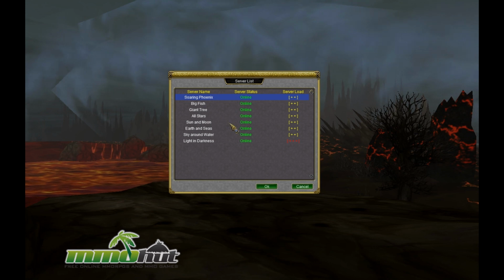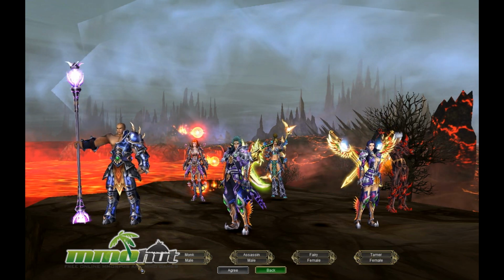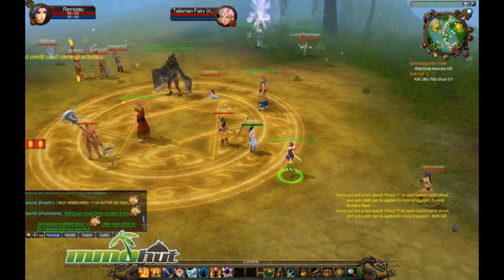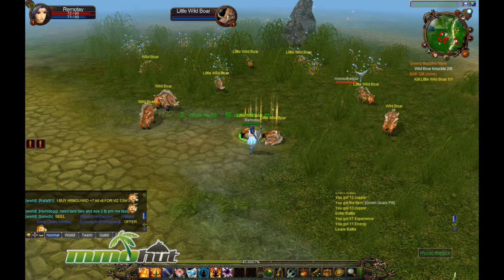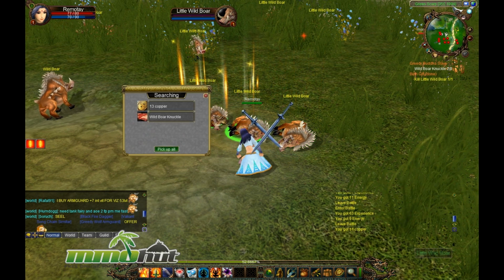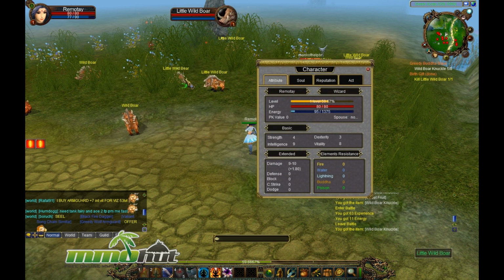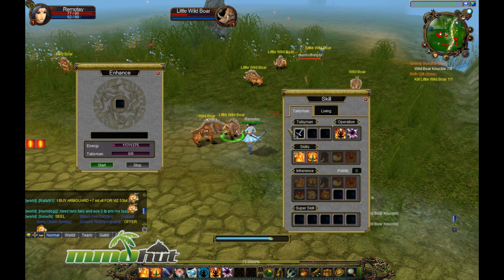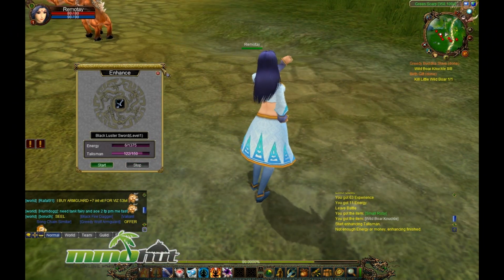Talisman Online Gameplay - First Look HD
Talisman Online reviews, videos, screenshots and more.